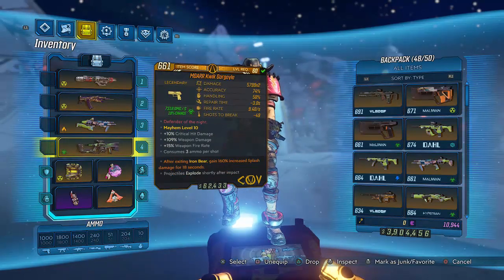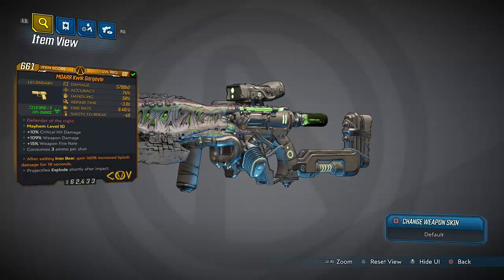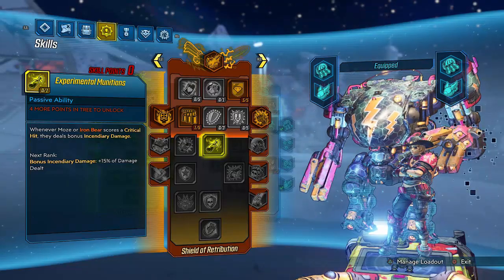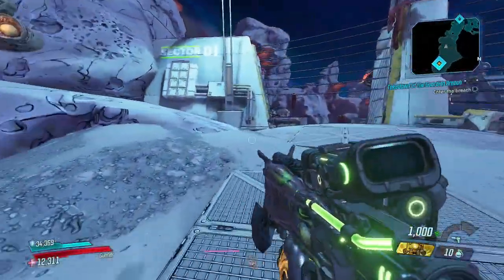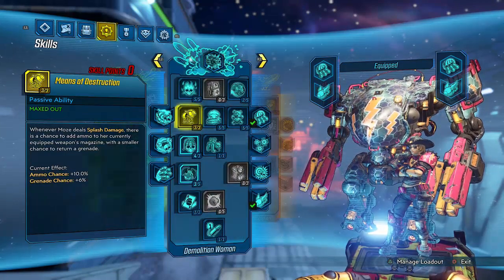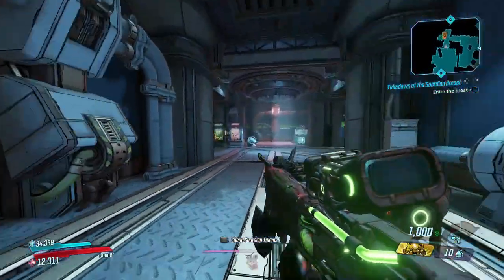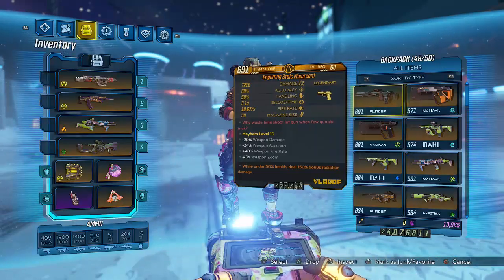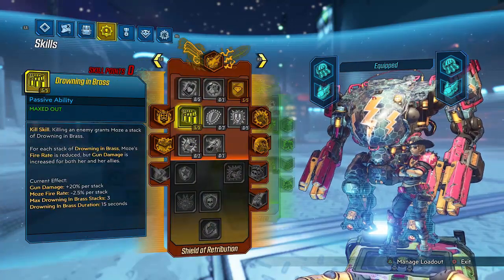COV BEAST! M10 160% Gargoyle Showcase! Moze Gargoyle Bounty of Blood Legendary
The goyle tho...